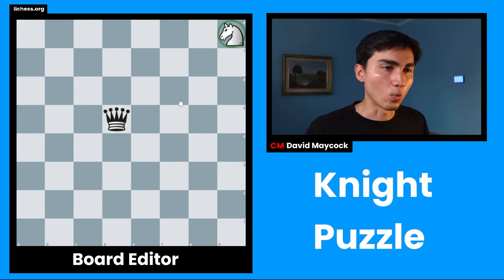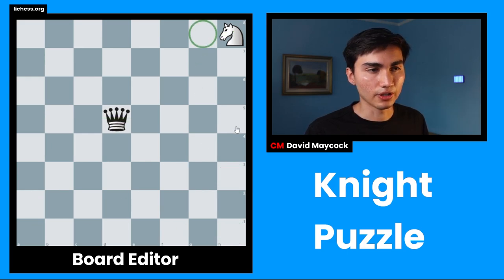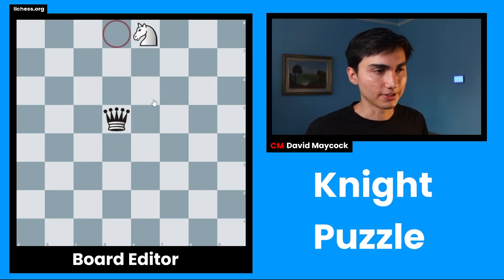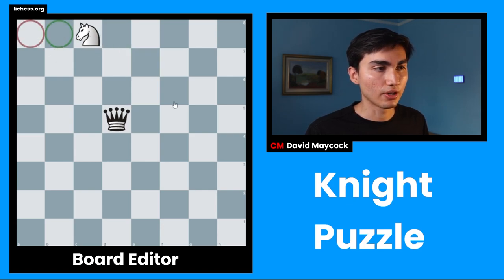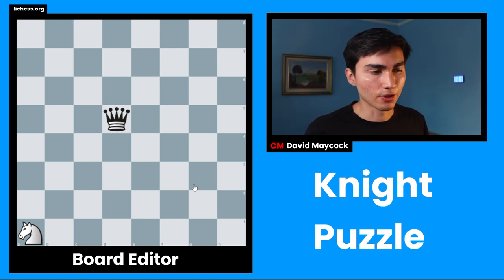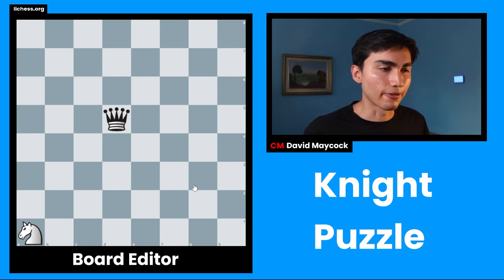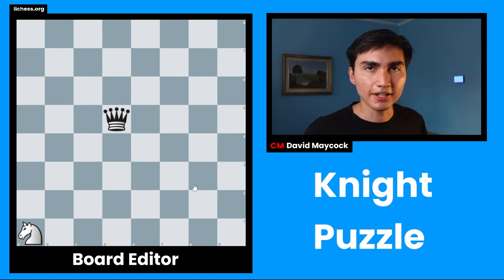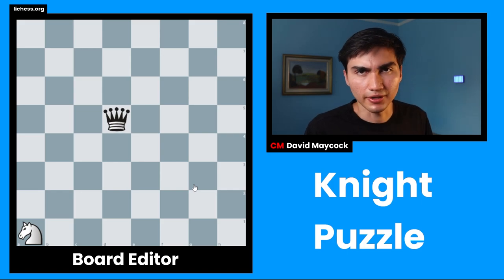The Knight Puzzle | Can You Solve It?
Timecodes:
0:00 - 0:31 - Intro
0:31 - 2:31 - Puzzle
2:31 - 2:37 - Goodbye